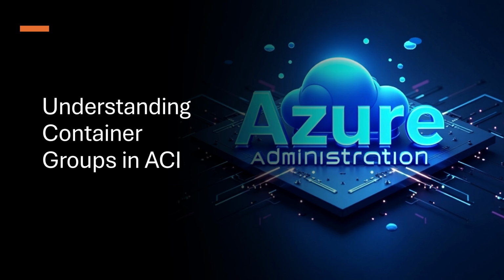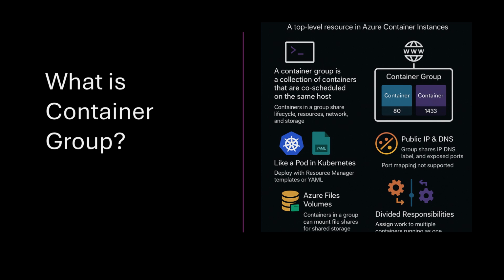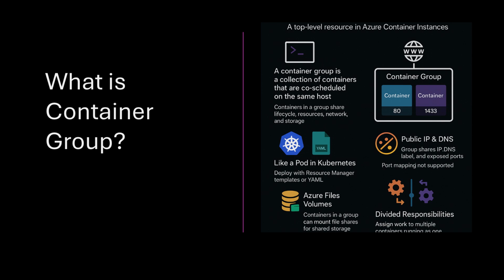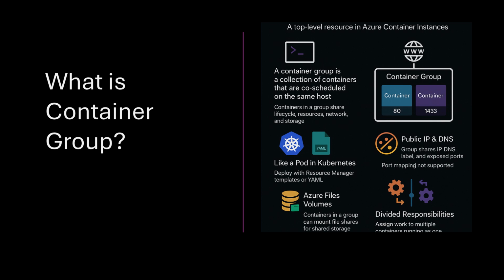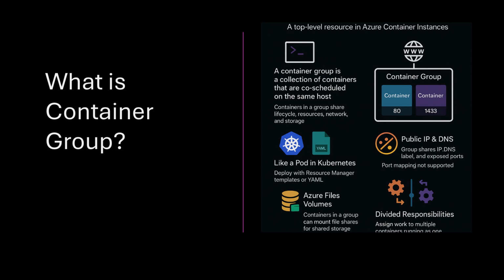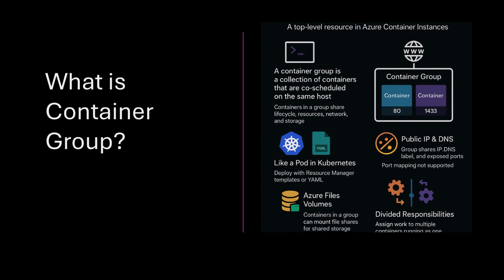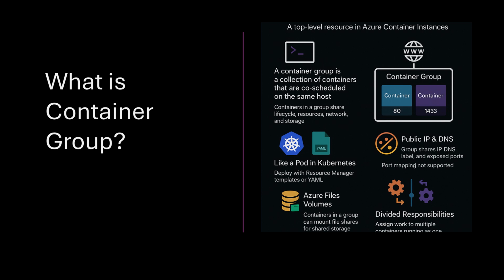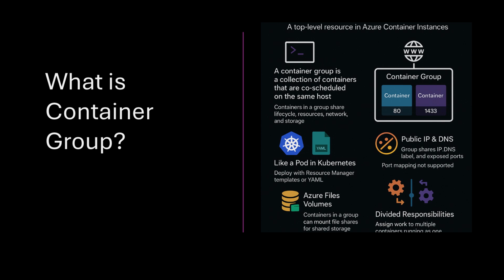87 - Understanding Container Groups in ACI